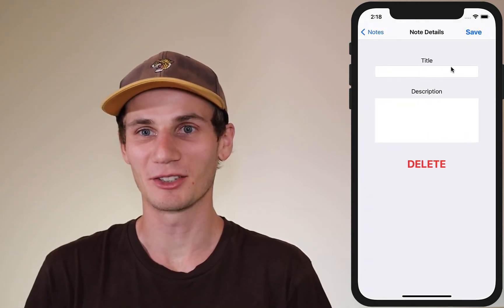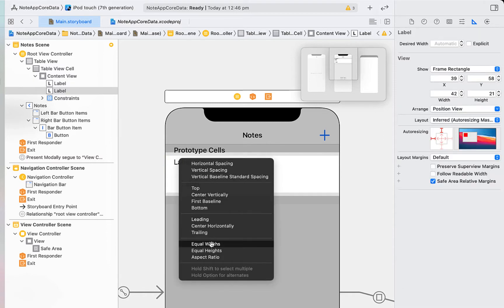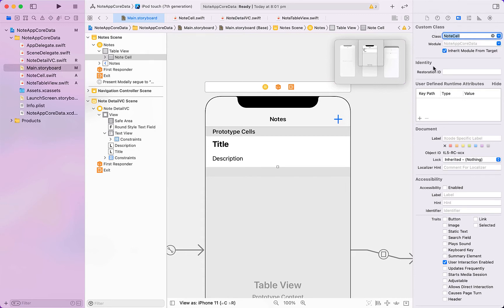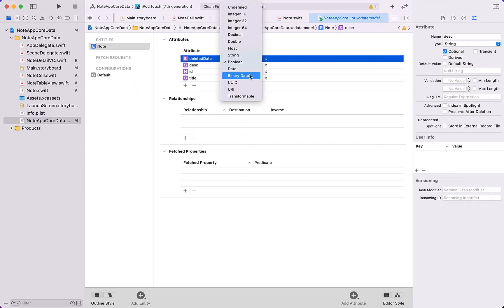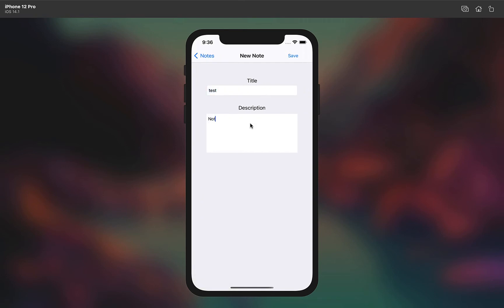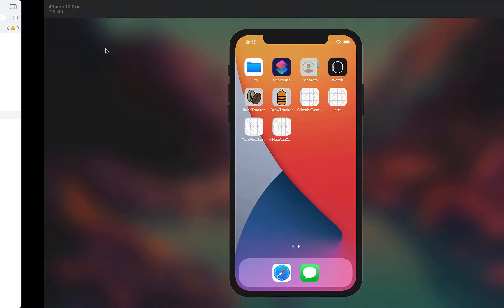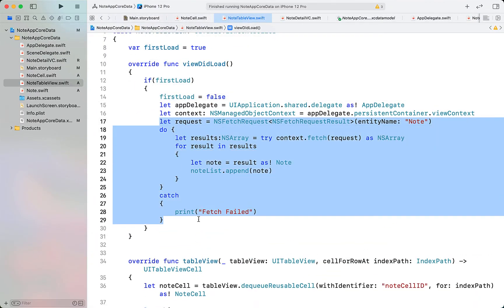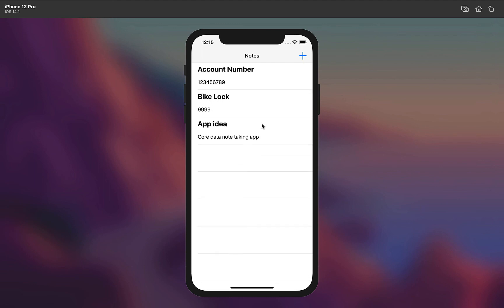Note App Core Data Swift Xcode Tutorial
How to build a simple note taking app with persistent data using core data, Swift and Xcode. In this beginner friendly Xcode tutorial we learn how to use core data to create, delete and edit persistent data. A practical and real world solution to a simple iOS app idea.

Better your understanding of how to use table views, table view controllers, core data, segues and much more.

This iOS App tutorial is built using Storyboard, Core Data the UIKit.

⏱️ TIMESTAMPS ⏱️
00:00 - Intro
00:45 - Storyboard
04:25 - Create Entity
05:26 - Note List Swift
08:11 - Load Core Data
09:22 - Edit Note
11:32 - Delete Note